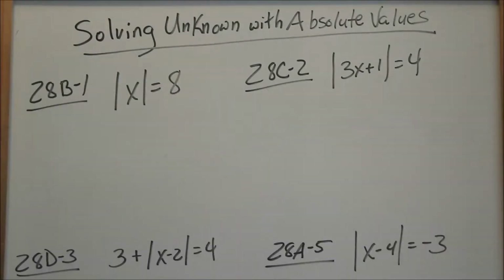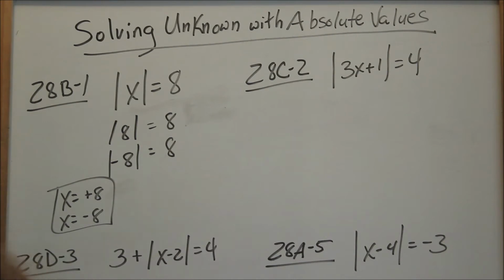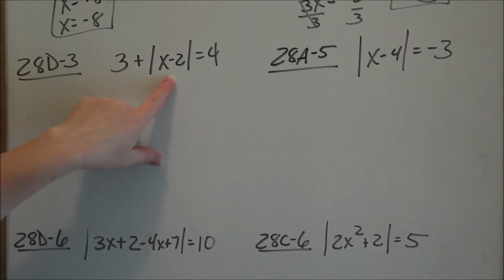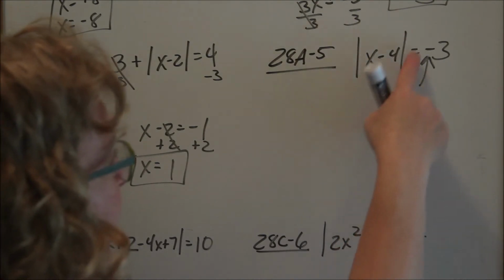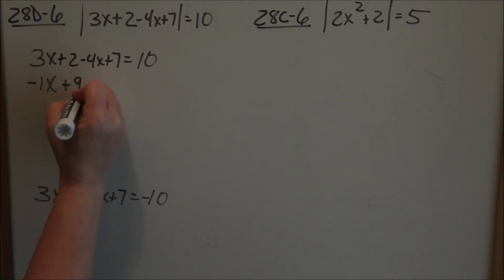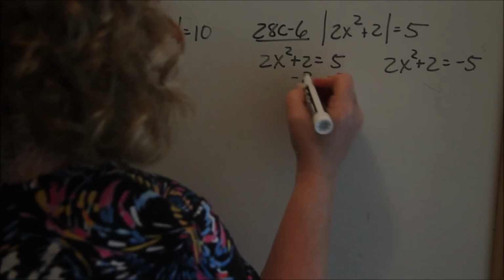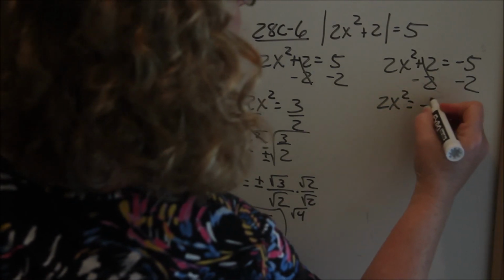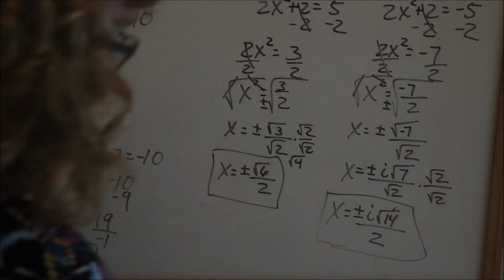Lesson 28 - Solving Unknown with Absolute Value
Math U See Pre-Calculus Curriculum